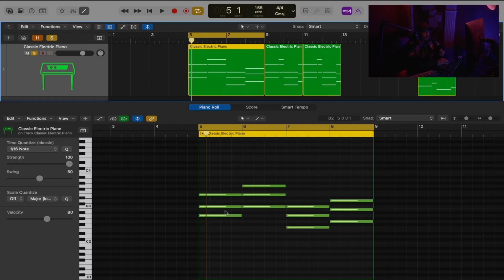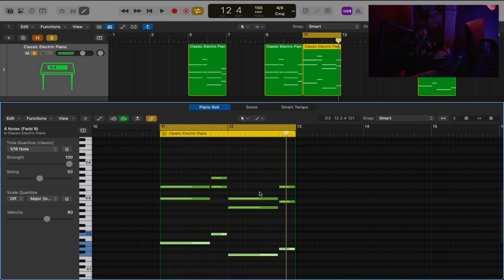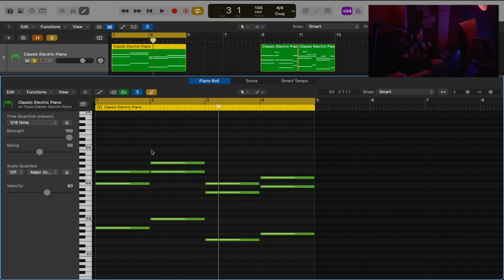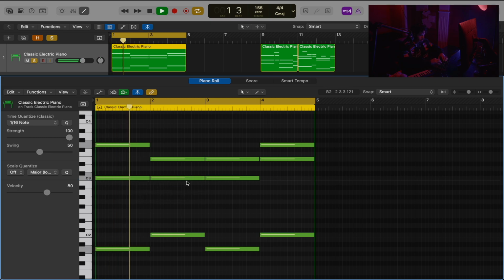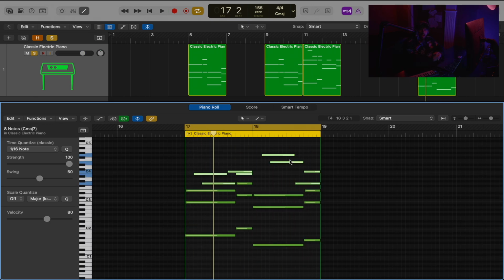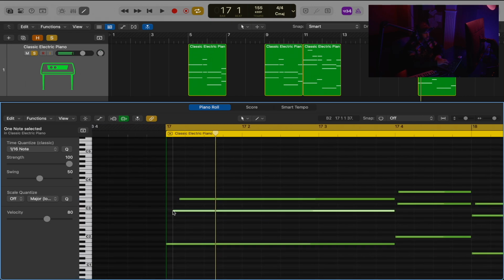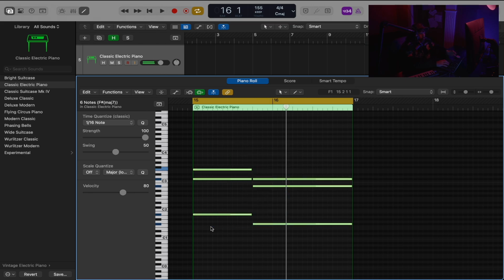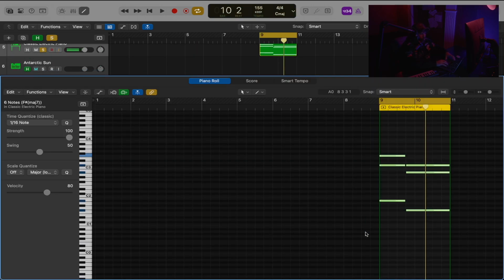how to easily make chord progressions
in this video I show how easy it is to create chord progressions with no prior experience
GO AND CREATE MY MINIONS